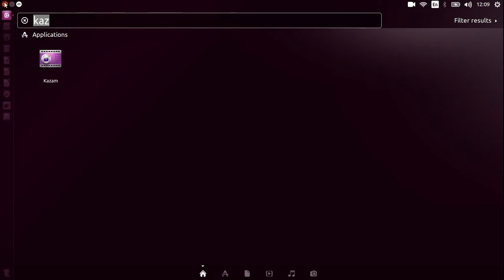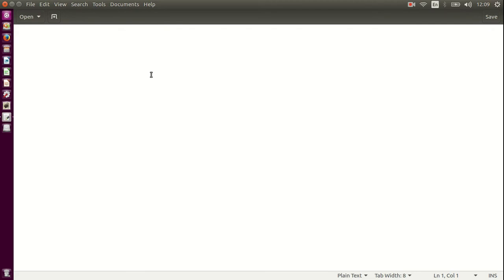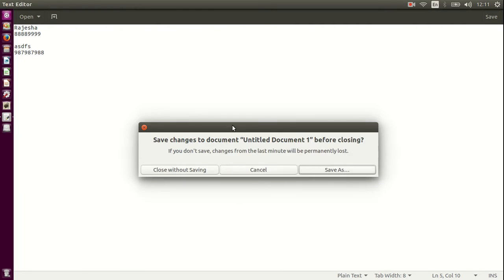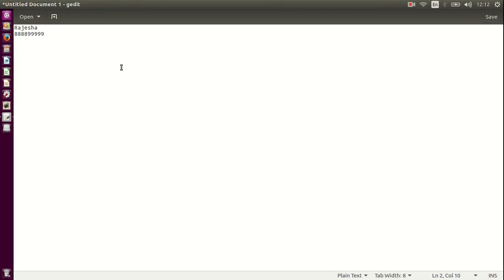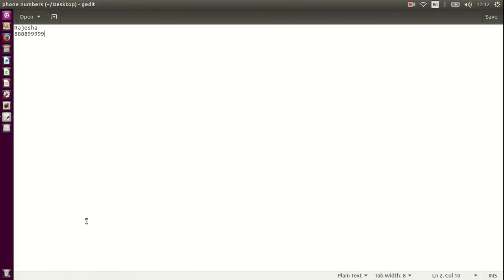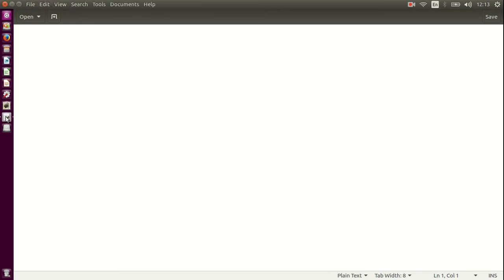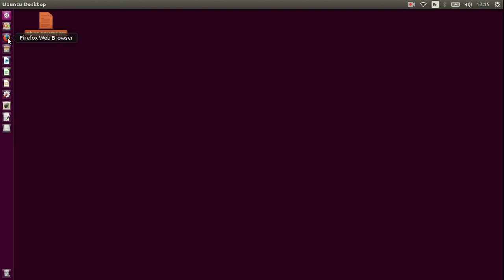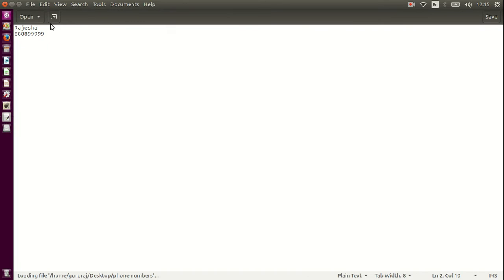Launching a Simple Text Editor